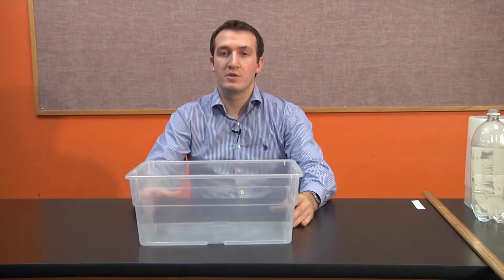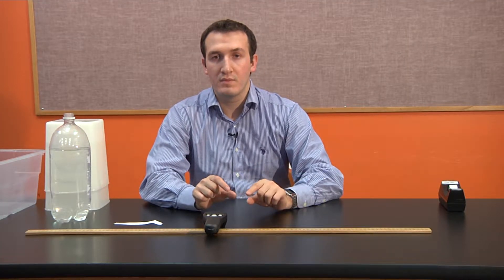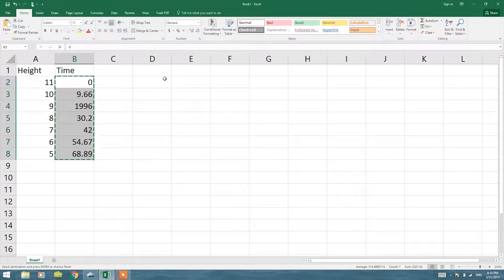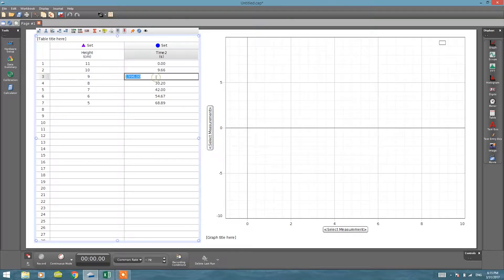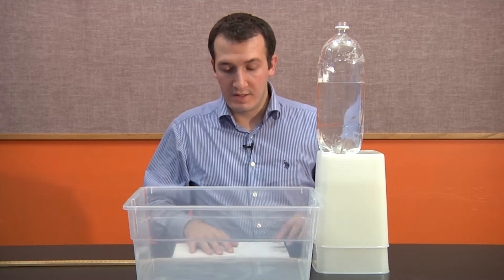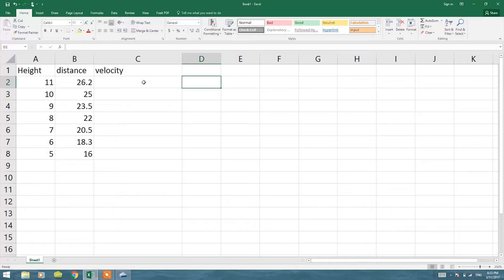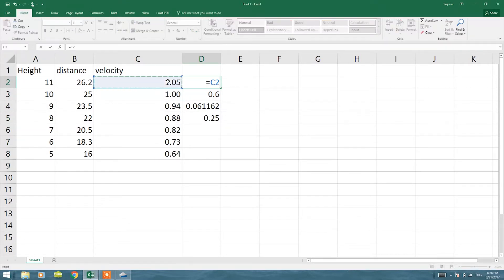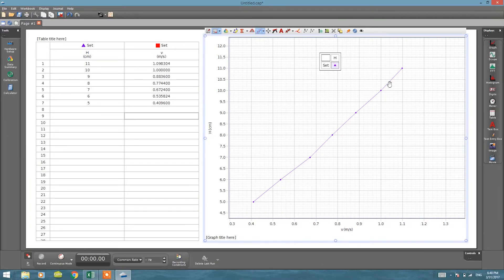STEM SOS FLUID MECHANICS LEVEL 1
Bilal Sengez